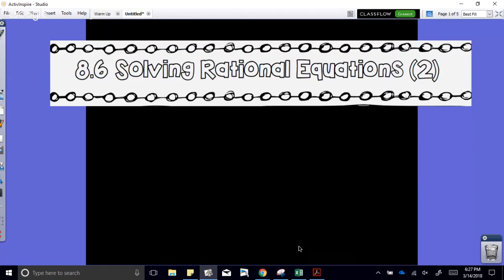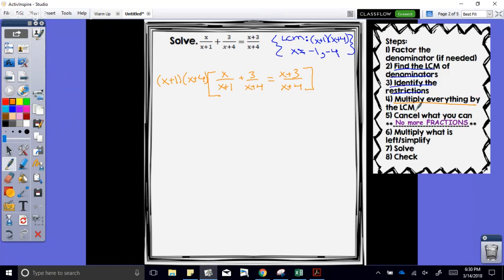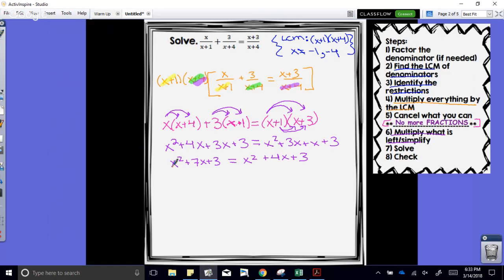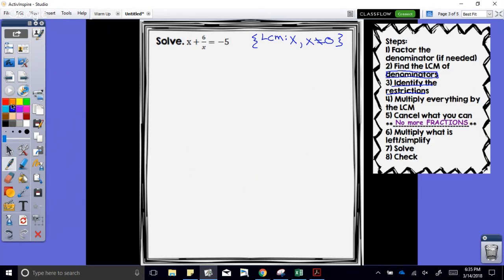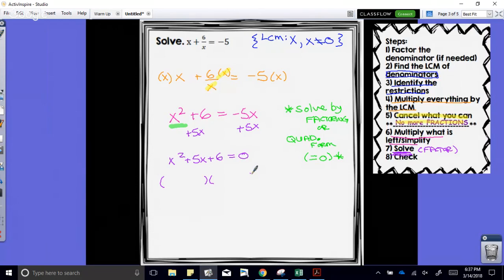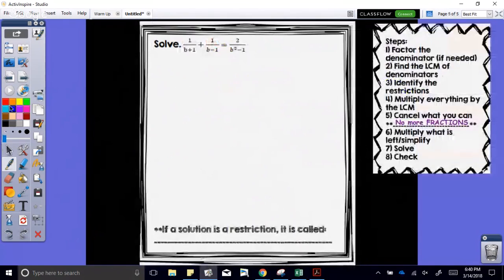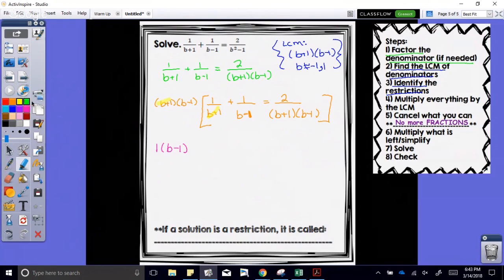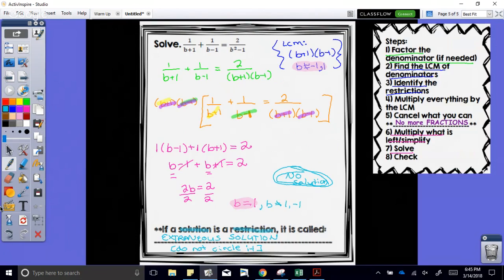8.6 Solving Rational Equations Notes Part 2